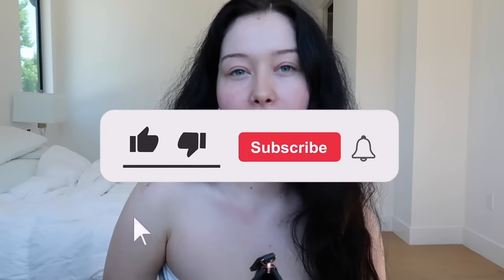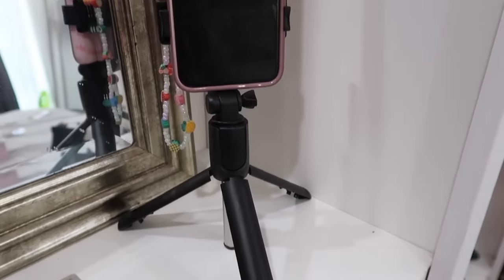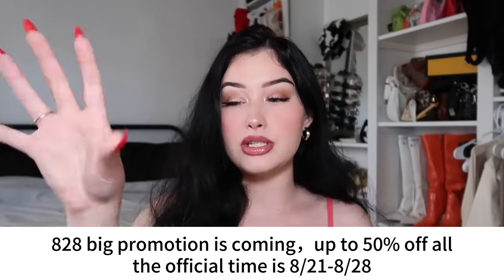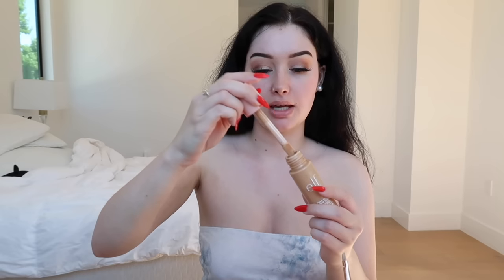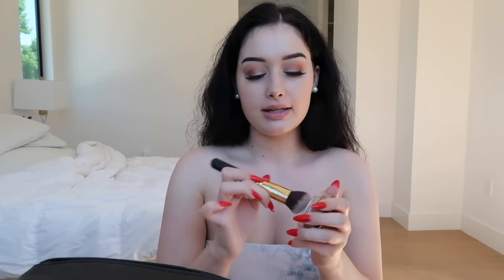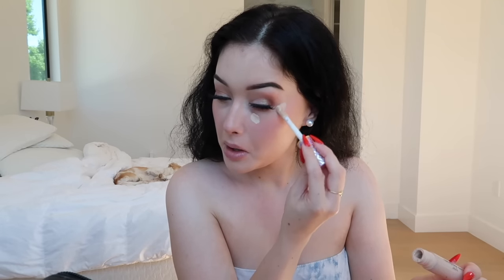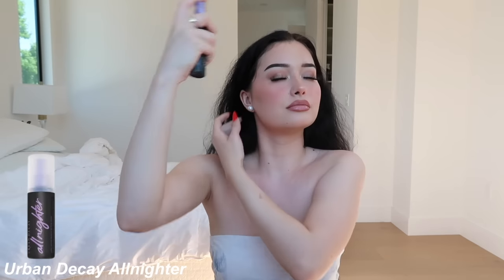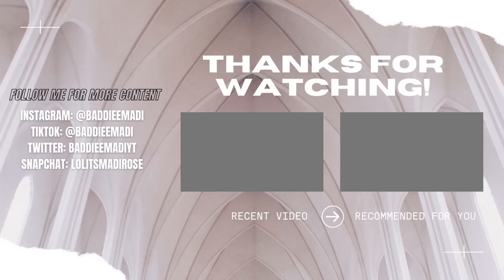GRWM: makeup I do to take instagram pictures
hi guys ♡ in todays video im doing a step by step guide on the makeup i do + how i get ready to take instagram pics with all the products included!

18Pcs Of Suit Women Earring：$0.33
1pcs Faux White Gold-color Necklace ：$0.33
Velvet Jewelry Box ：$0.33
Bluetooth Wireless Selfie Stick：$0.33

More AliExpress 828 big promo hidden gems
the Official time is 8/21 - 8/28
Applicable to all products validity: 8/18-9/24

AliExpress offline pop up event
1. August 19-20, The Grove, 189 The Grove Dr, Los Angeles, CA 90036, in the courtyard in front of the Nike store, roughly 10am-9pm , with stand-up comedian and actress:Tiffany Haddish
2. August 22-23, Santa Monica Pier, by the "Pierburger", 10am - 10pm
3. August 25-27, Glendale Galleria, 100 W Broadway, Glendale, CA 91210, by the JC Penney, roughly 10am-9pm

Eating Tiktok: @eatwithmadi
☆ amazon storefront

makeup i used in video:
Benefit Waterproof Brow Pomade
Tarte Ultra Creamy Shape Tape
Bobbi Brown Vitamin Enriched Face Base
Elf Halo Glow Liquid Filter
Nars Natural Radiant
Nars Laguna Bronzing Cream
Urban Decay Hydromaniac Blush
Nars Creamy Concealer
ONE/SIZE Pink Setting Powder
Laura Mercier Setting Powder
Charolette Tilbury Airbrush Matte Bronzer
Mac Blushes
NYX Lip Liner
MAC lipstick
Urban Decay Setting Spray
ONE/SIZE Waterproof Setting Spray